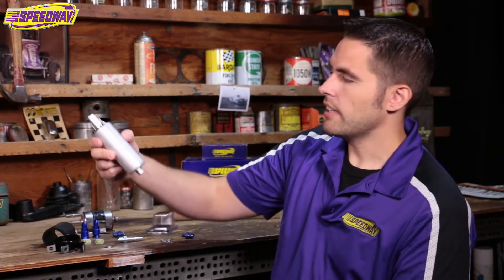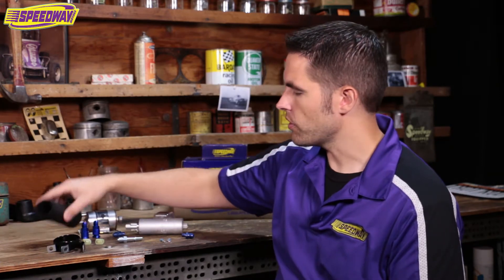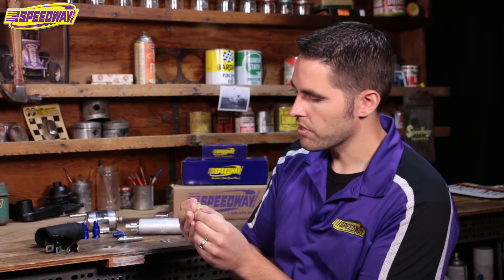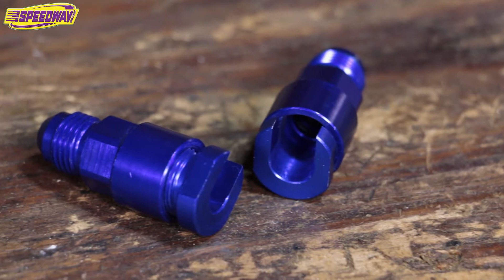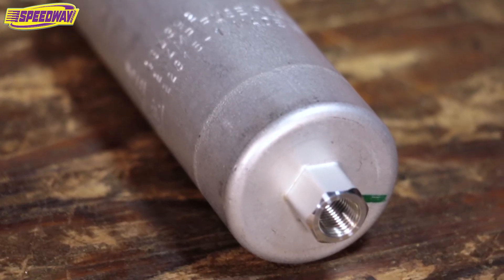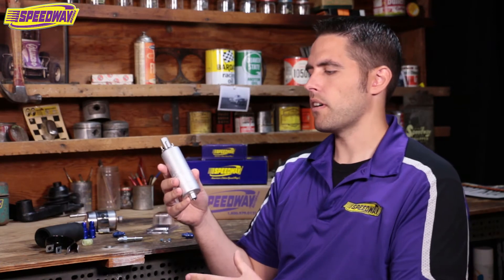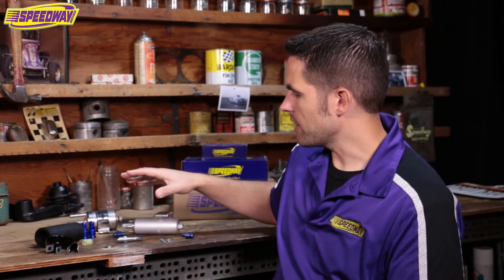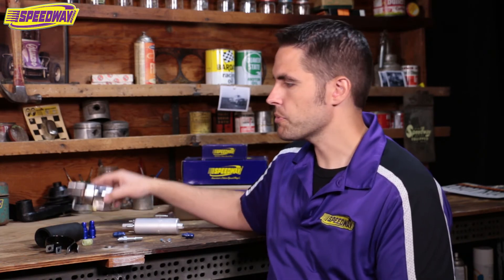Speedway Tech Talk - LS1 Fuel Delivery Kit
LS1 Fuel Filter/Regulator Pump Kit
(91012806)